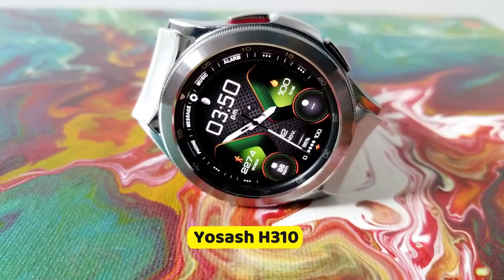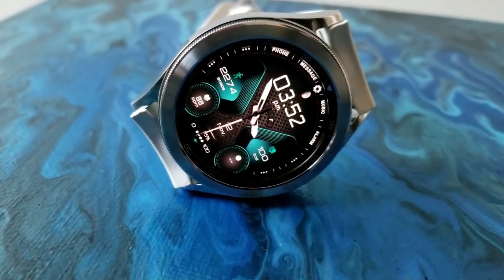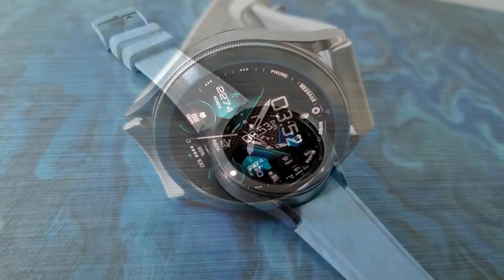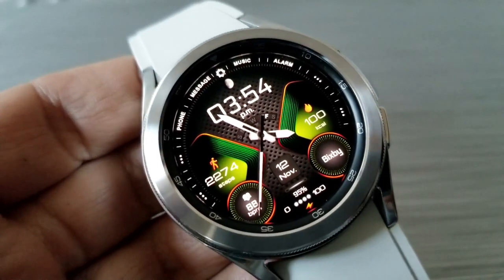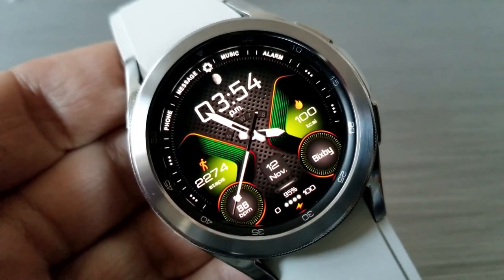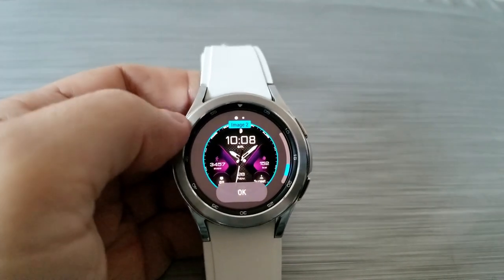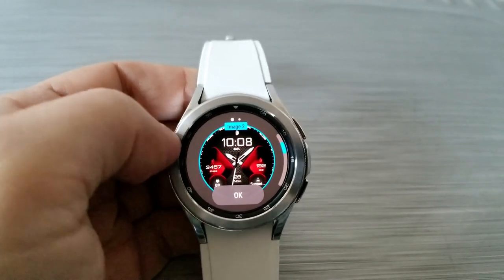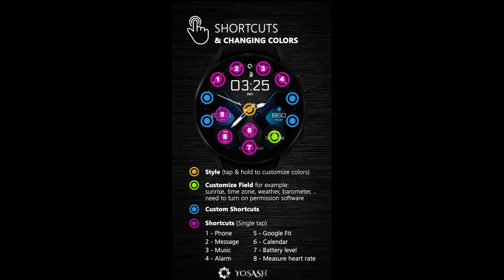Limited Coupon Codes! Hurry! Samsung Galaxy Watch 4 - Google Play Store Watch Face by Yosash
30 Coupons will be given away for this watch face!  The link to the codes is below.  Codes are distributed on a first come, first use basis only!  Plus, for a limited time, you can also purchase this with a 50% off discount!  Grab a copy while you can!

Coupons!

NOTE: if you see message “Your devices isn’t compatible” on Google Play Store, use Play Store on WEB browser from PC / Laptop instead of the Google Play Store phone app

Google Wear OS
Samsung Watch Faces
Samsung Watchfaces
Smartwatch